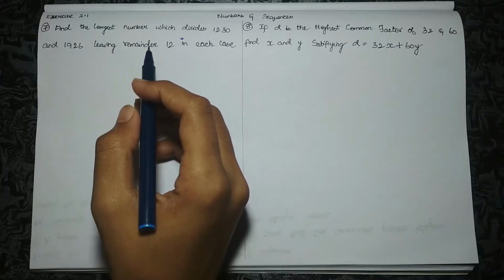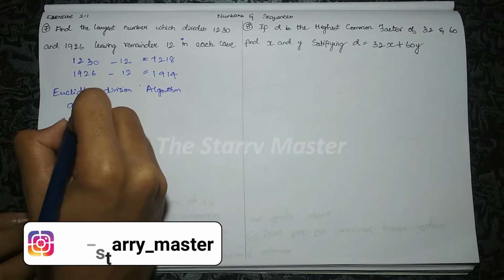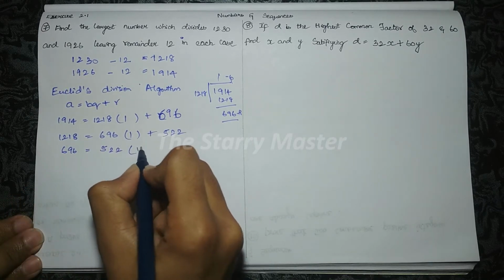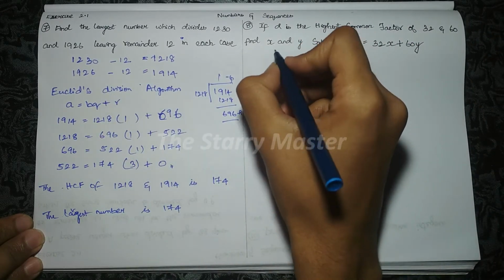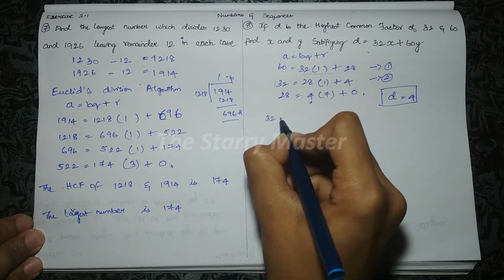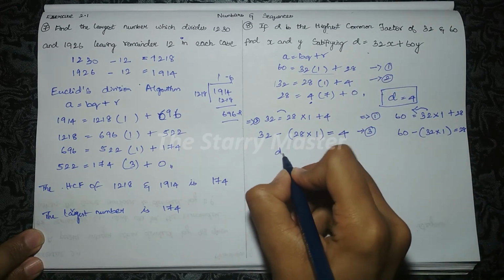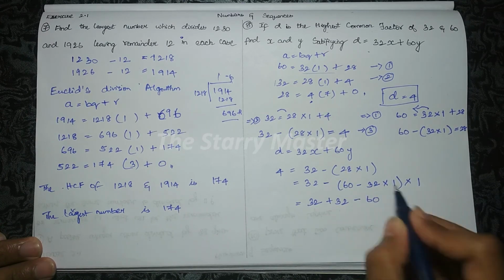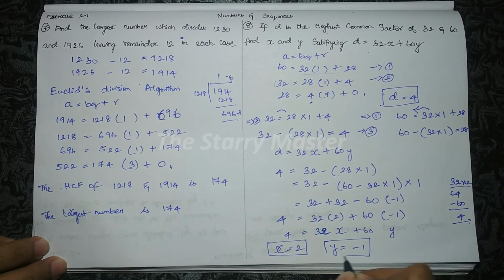Ex 2.1 Q no 7,8|Class #07|Numbers and Sequences|10th Standard |SSLC |Class 10|Maths|TN|Chapter 2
Think Maths Think Starry